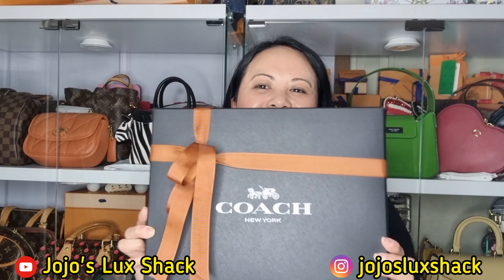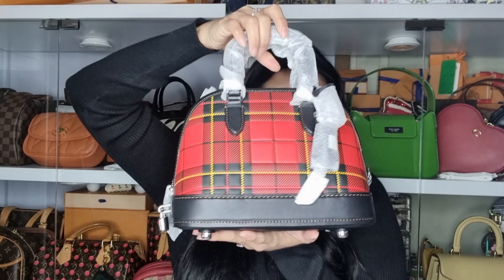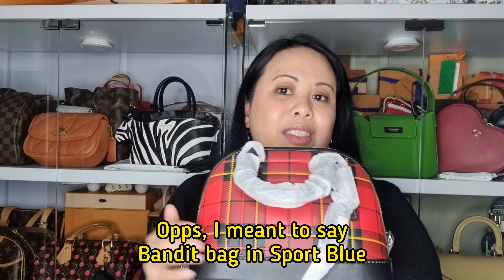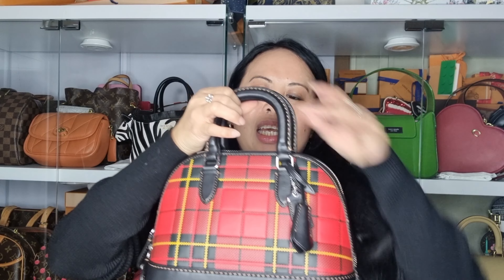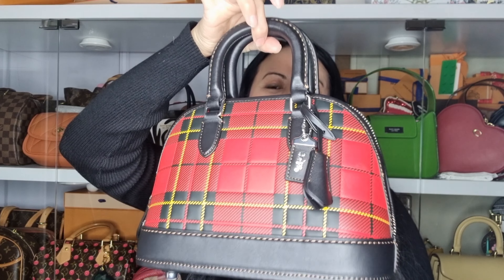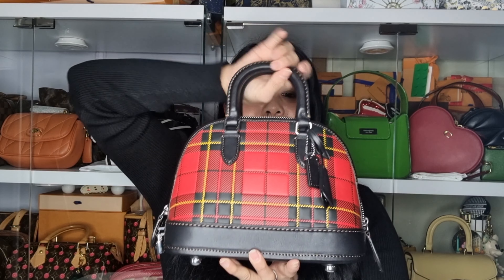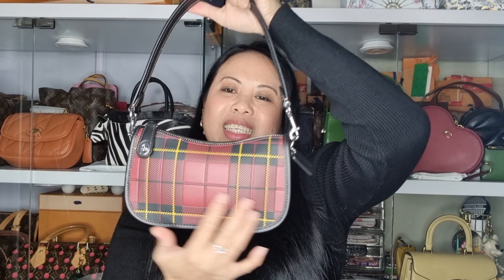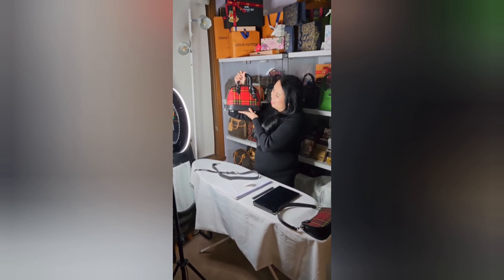Coach bag unboxing | A Popular Coach bag classic silhouette with a gorgeous print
Hi everyone, today's video is a Coach bag unboxing. I finally added this beauty to my collection.

 A beautiful classic  silhouette  with a twist 😁

Published on Monday,  July 24, 2023
11: 34 am.